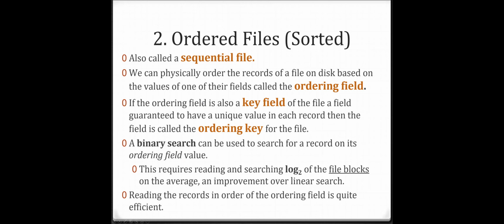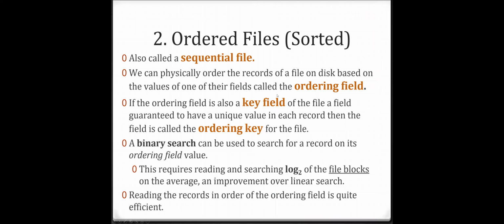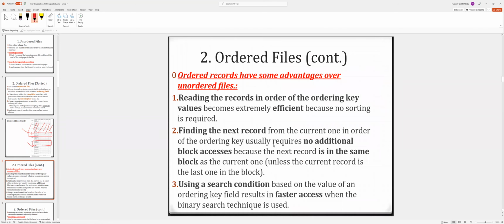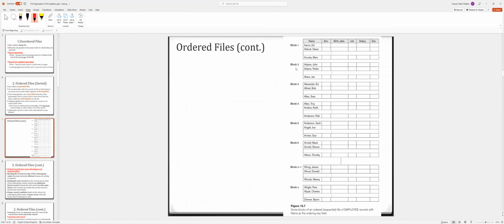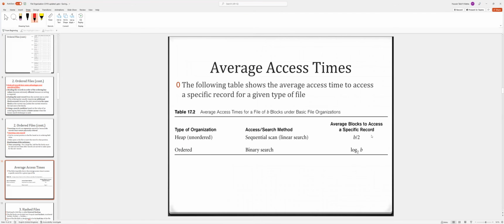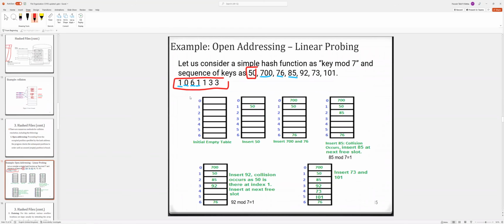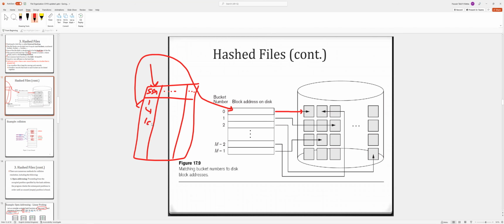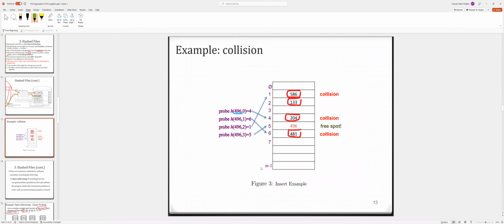Lecture 10 Part 2